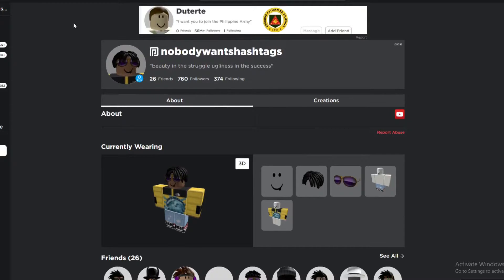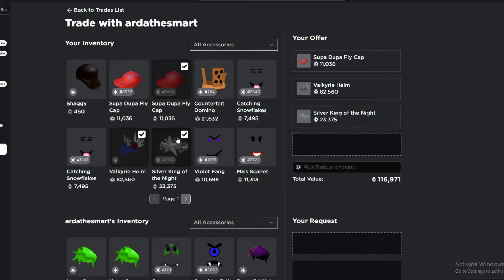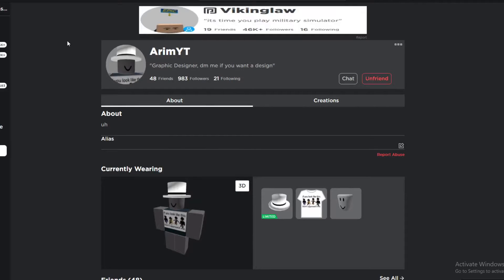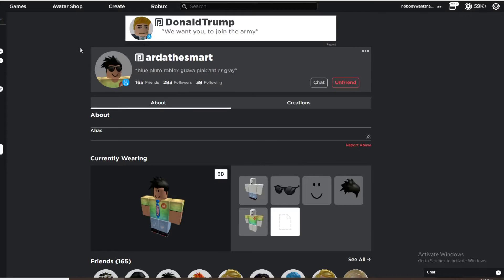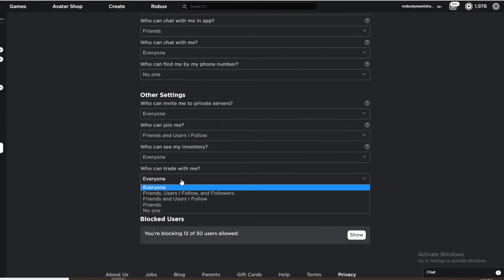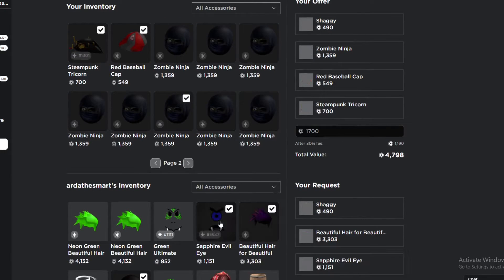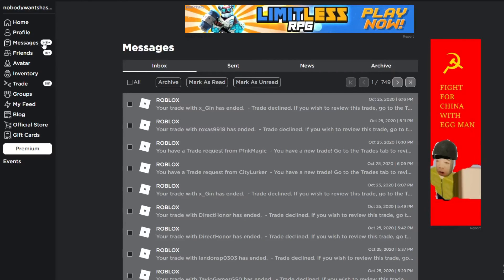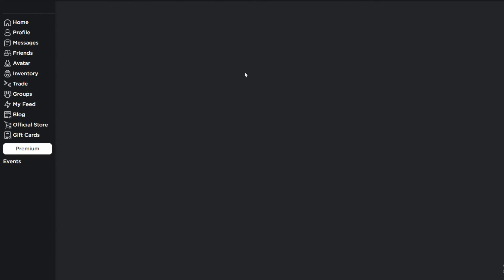Roblox How to Send and Receive Trades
In this series I am going to teach you guys how to trade from a beginner to a pro. This episode we are talking about how to send and receive trades on roblox